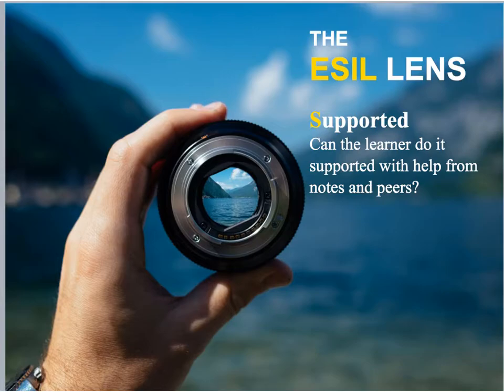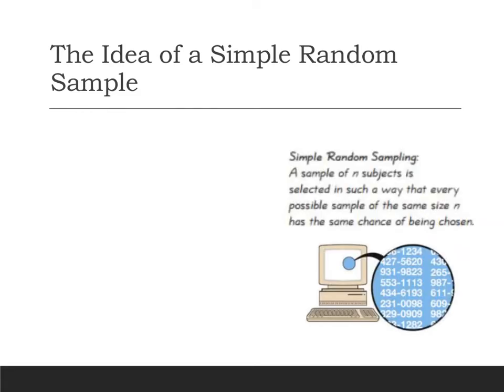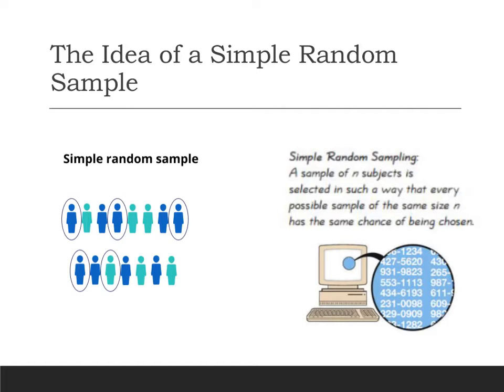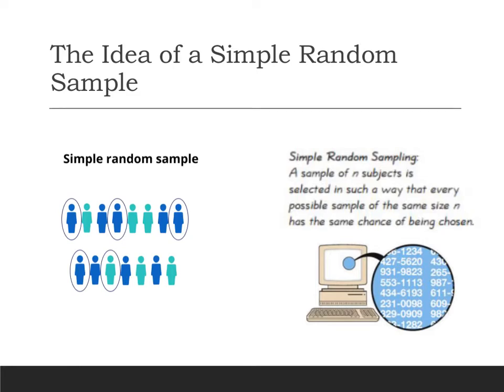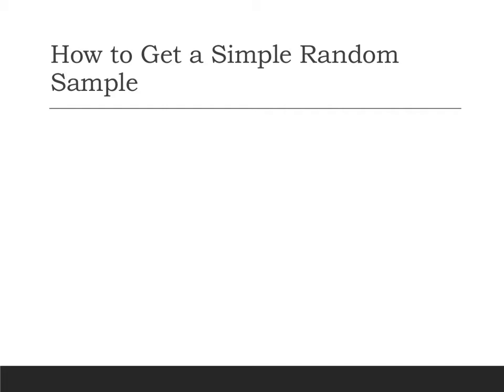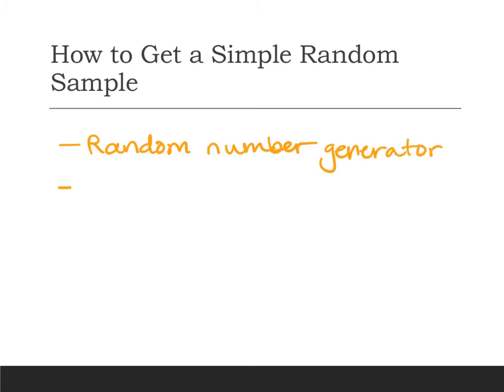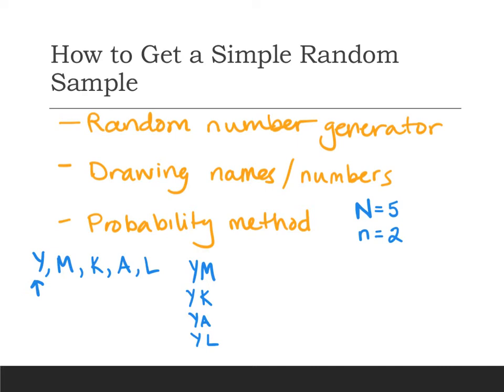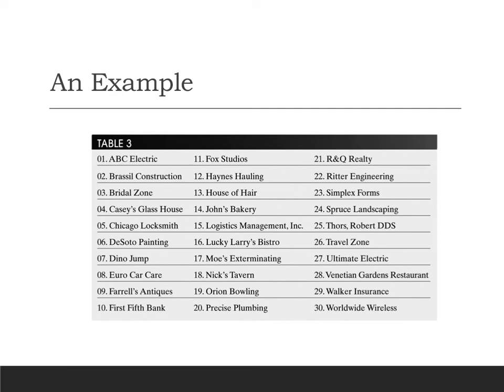Sampling Techniques (Part 1—Simple Random Sampling)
This video explains the concept of a simple random sample.